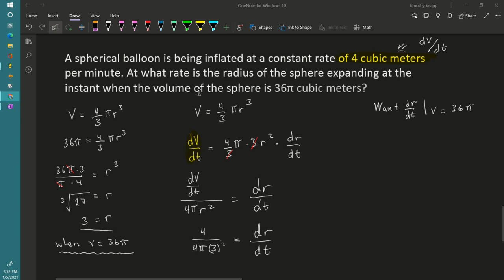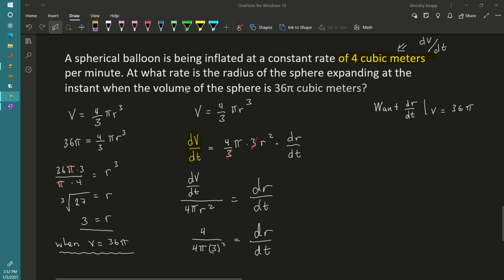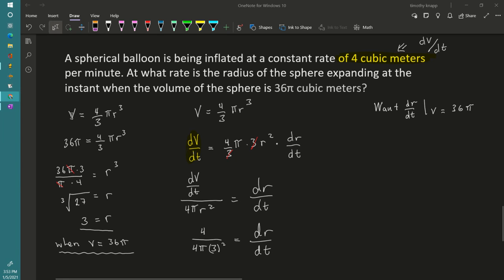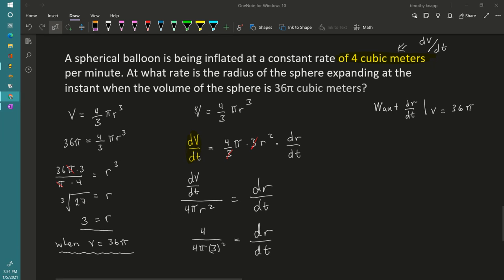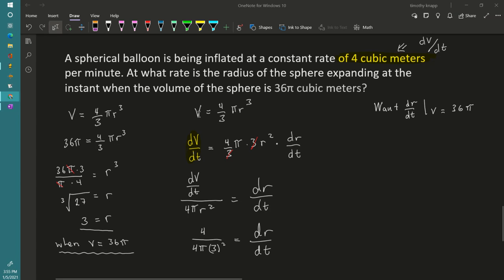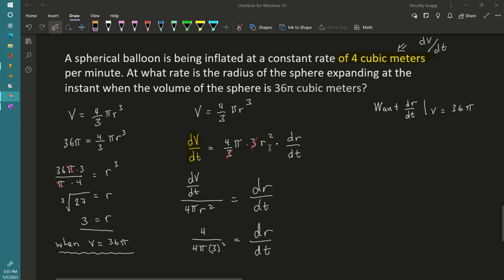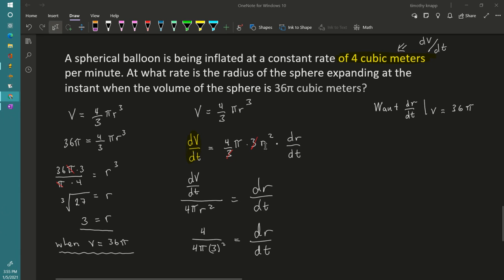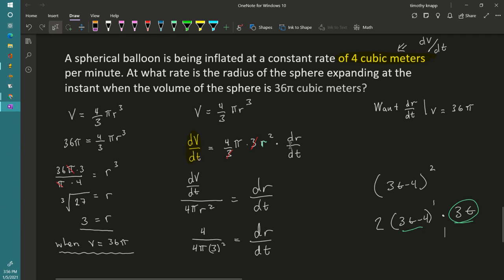Related Rates, Unit 4, AP Calculus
Related Rates, Unit 4, AP Calculus, Balloon, Sphere, Volume